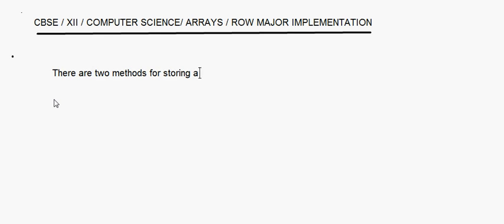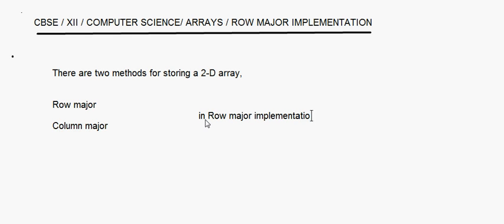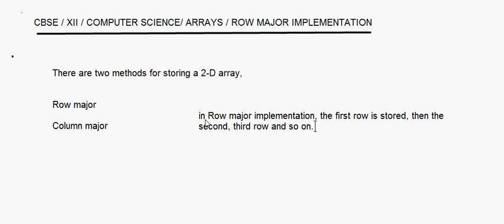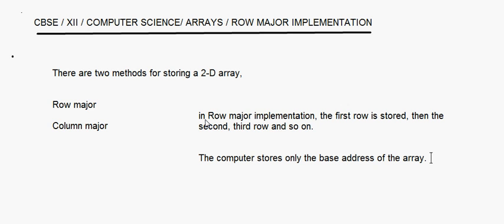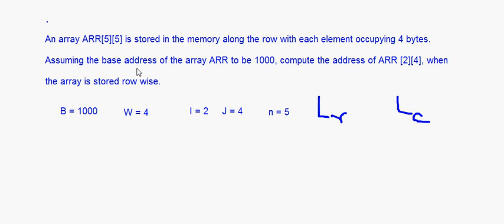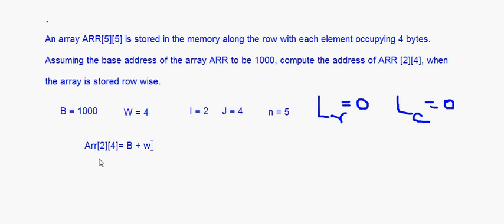CBSE - XII - Computer Science - Arrays/ Row Major Implementation - 1